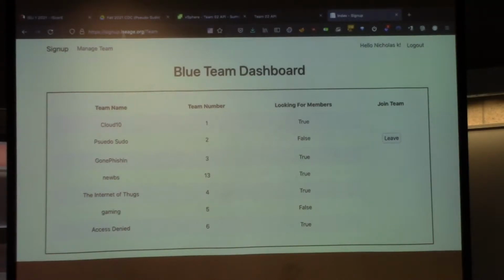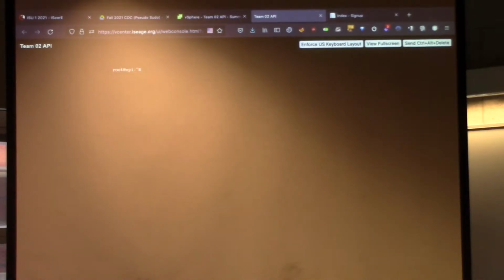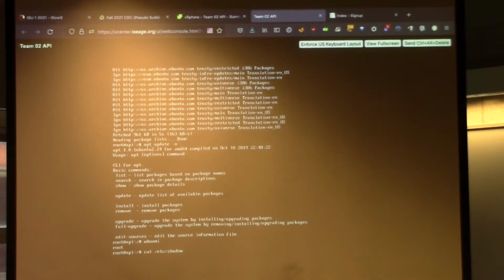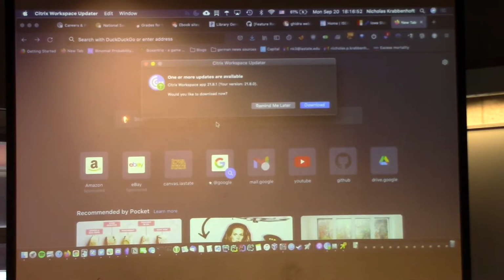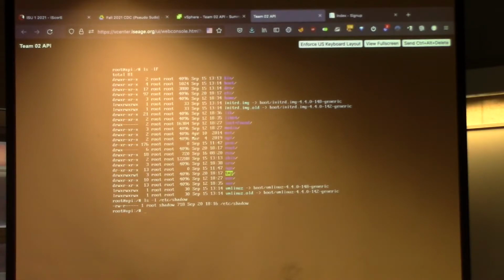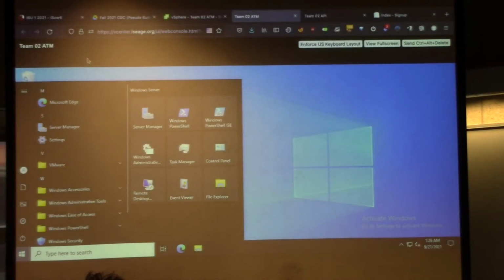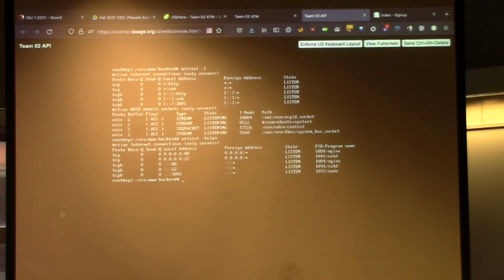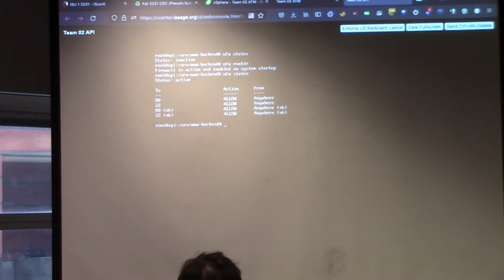Where to Begin in a Cyber Defense Competition (09/20/21)